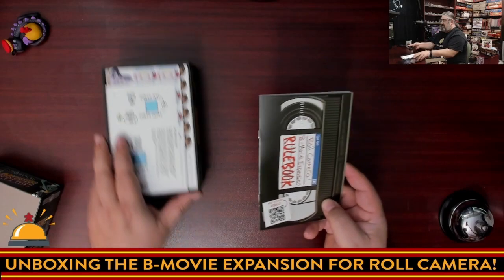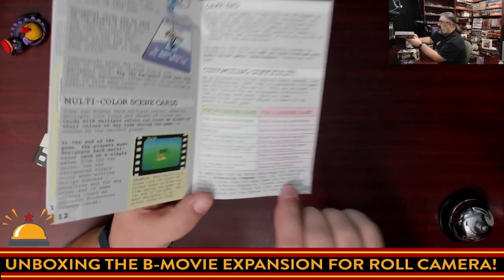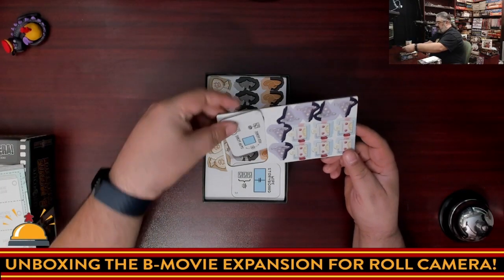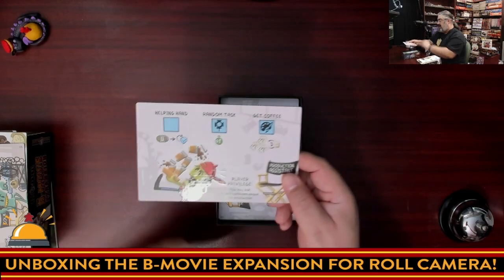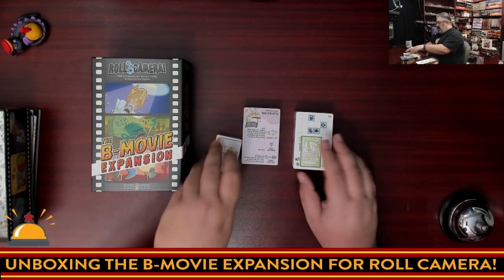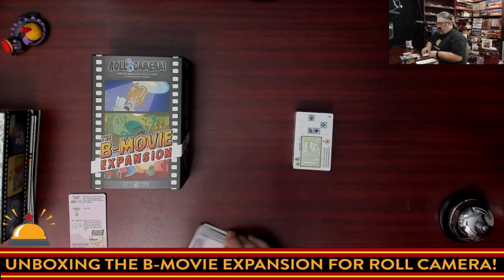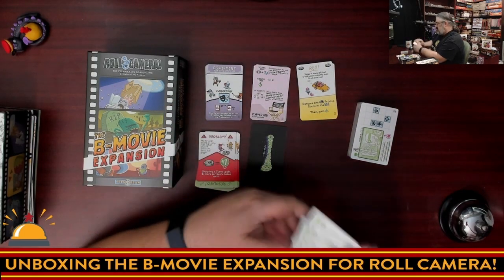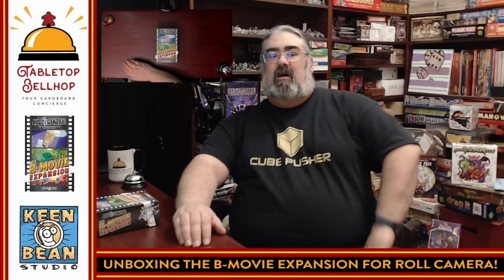Unboxing The B-Movie Expansion for Roll Camera! The Movie Making Board Game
Check out all of the stuff you get with the B-Movie expansion for the cooperative movie making board game Roll Camera!

Index:
00:00 INTRO
01:03 OPENING UP THE B-MOVIE EXPANSION FOR THE FIRST TIME
13:11 INITIAL THOUGHTS ON THE B-MOVIE EXPANSION FOR ROLL CAMERA
15:10 WHERE TO FIND MORE

From the publisher:

Congrats, filmmaker!

Your career is finally finding its footing, thanks to your determination, luck, and more than a few questionable scripts. While other filmmakers burden themselves with “important” movies that have “big” budgets and are “good,” YOU are wisely blazing a trail in the opposite direction: the B-Movie! Yes, the B-movie - low on budget, but high on thrills, chills, and bloody spills. This may not be the glamorous side of Hollywood but if you roll your dice right, it could still be profitable!

This time around, you'll have access to new roles and specialized equipment to help you get the job done. But your responsibility to produce a watchable film is as demanding as ever! Your movies now have unique genre requirements: crime, fantasy, horror, sci-fi, western -- or some kind of mixed-up genre soup combination. The whole thing is causing more disorganization and chaos than ever before...

There's even less time to waste - Roll Camera!!